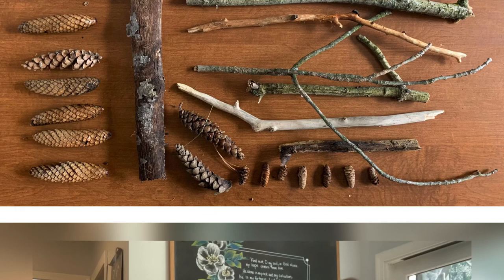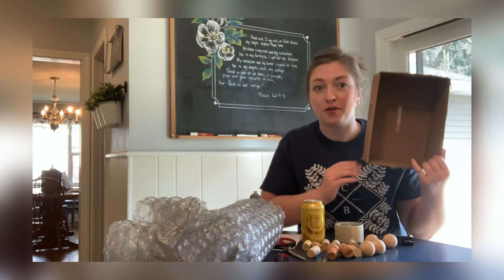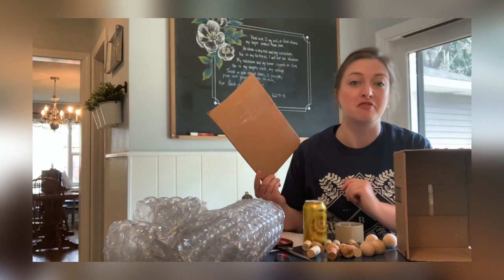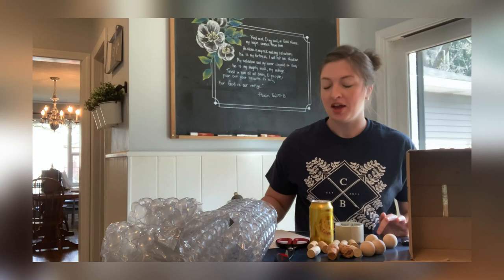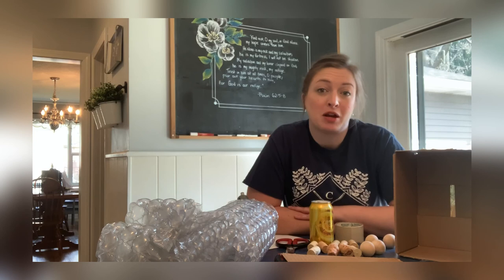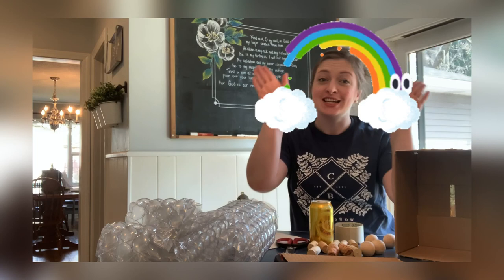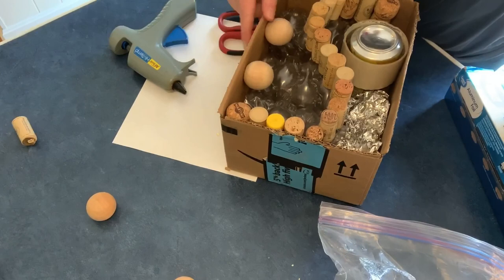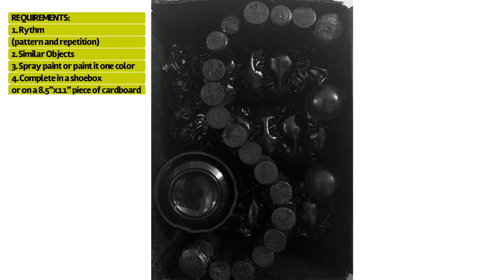How to Create an Assemblage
Created for my high school students to complete at home during COVID-19.